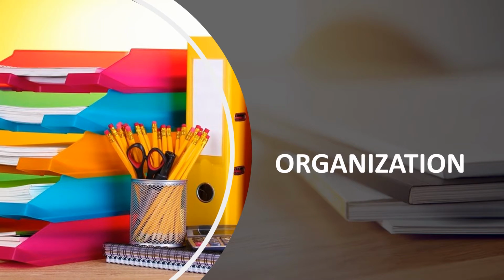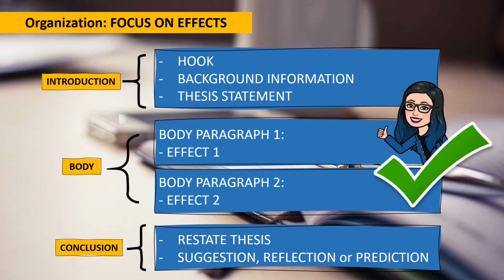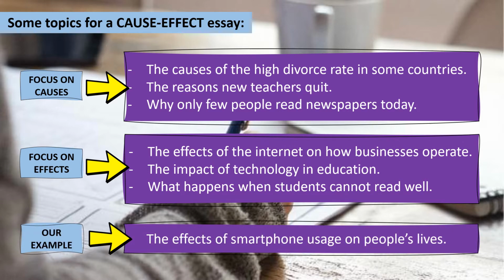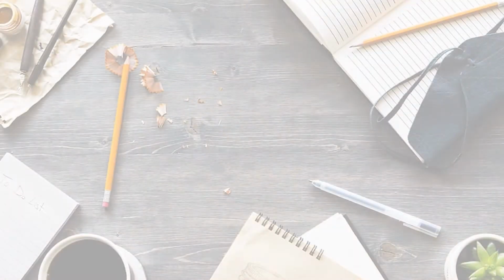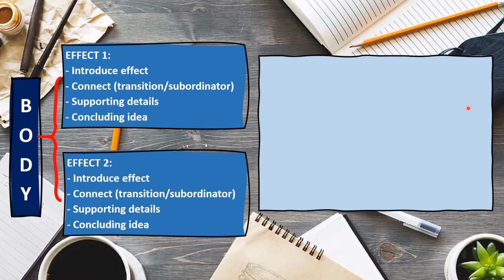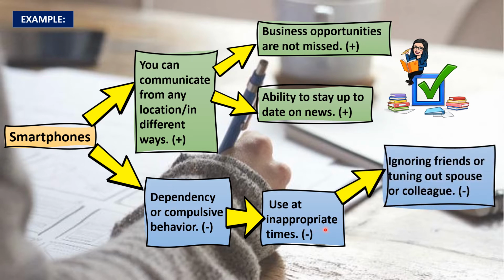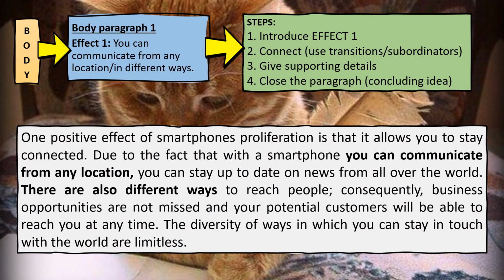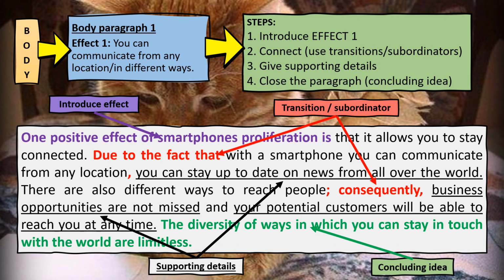How to write a CAUSE - EFFECT essay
In this video, we will go over some key points of a cause-effect essay. I hope it helps you develop your ideas better!